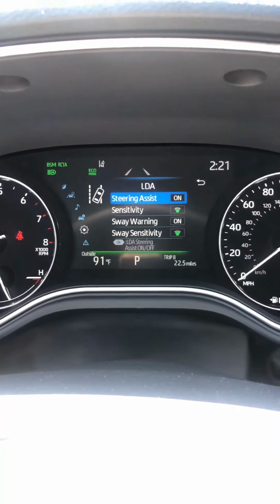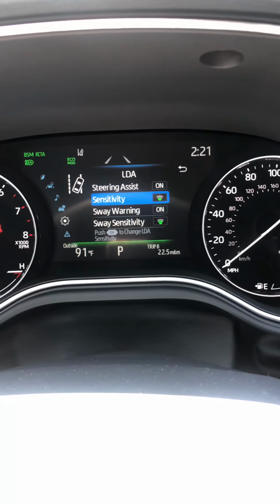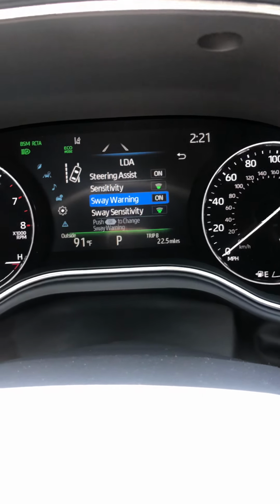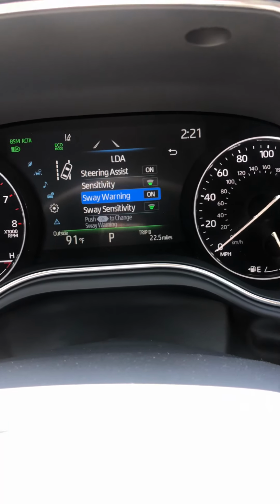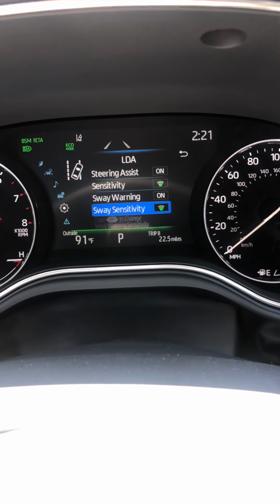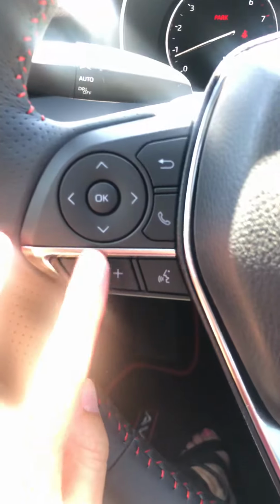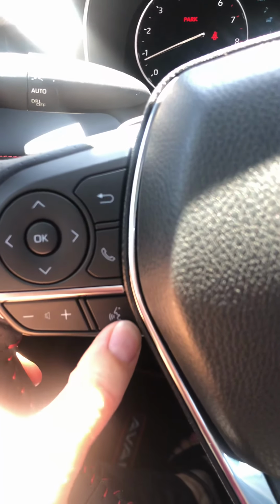Toyota Avalon TRD Features Video 2 of 6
Features and Controls